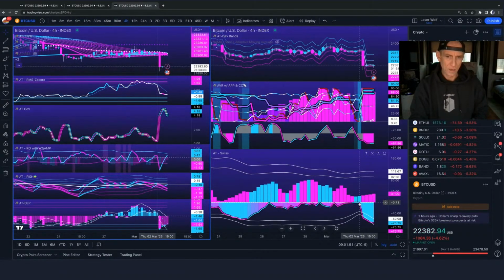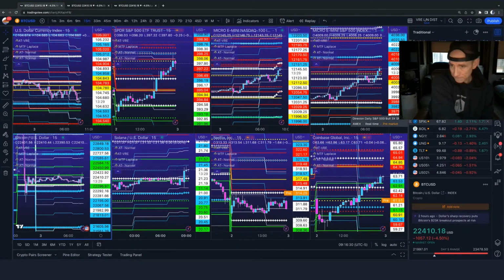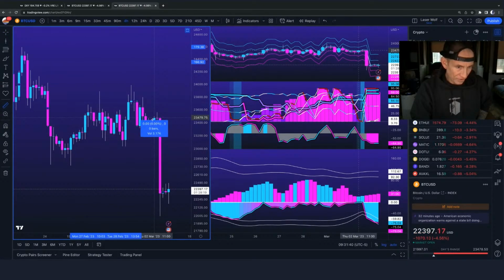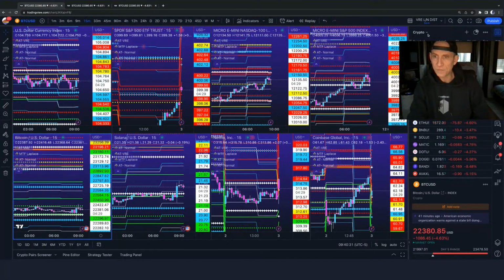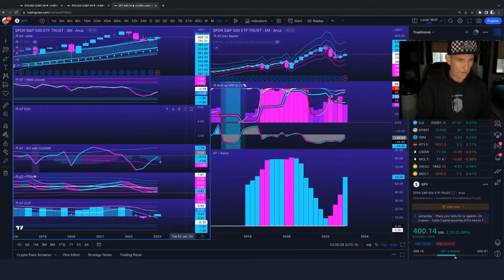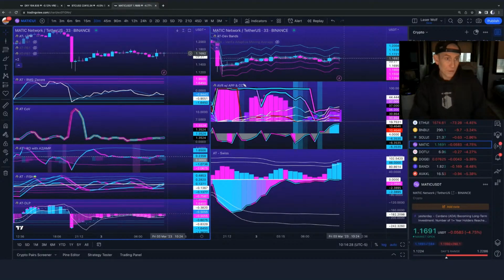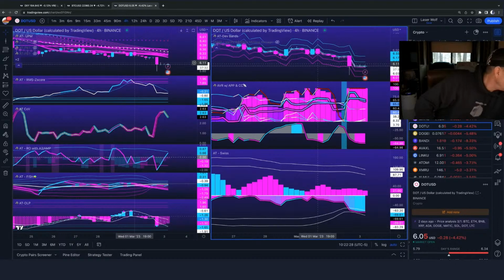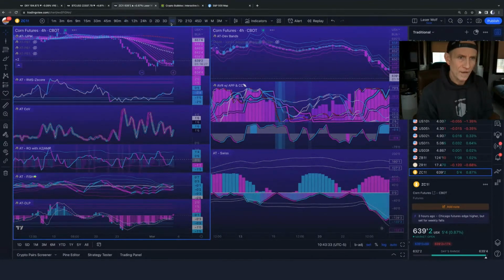Bitcoin Volatility - What You Need To Know!!!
It's Clown Show Friday and following the latest moderate dump, Bitcoin is right back at it as always, never stopping to move up, down and sideways. As Traditional Markets are trading again today for the end of the week, see what the Volatility, Entropy, Probability and Statistics (VEPS) say is probable on BTC ETH SOL crypto DXY VIX SPY SPX AMZN TSLA and other volatile market assets in this live stream!

Alpha Trading | Live Stream | Mar 3, 2023 |

Watch and Learn as Bilbo, Yasha & fellow VEPS traders discuss the market's Ranging and Trending Moves on BTC, SPY, and other volatile assets, and listen as they review how the VEPS works and the probabilities of the next probable moves up and down.

Did you know? Alpha Trading Live Streams are now Open to all members of the Discord! Alpha Trading is GIVING AWAY Its PRO Indicators! Yes, that's for FREE!